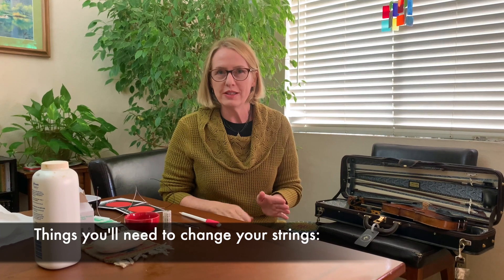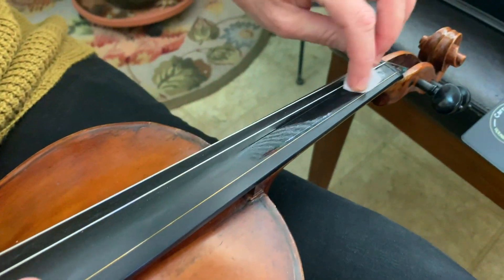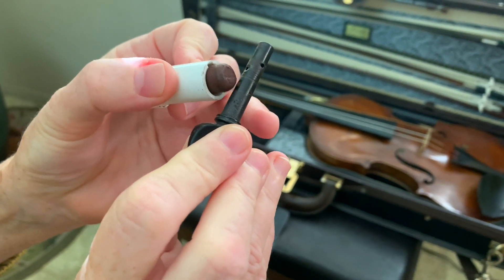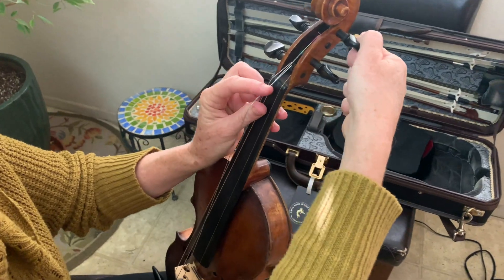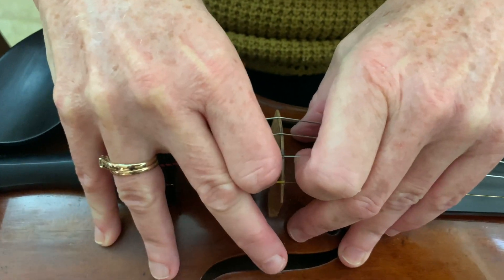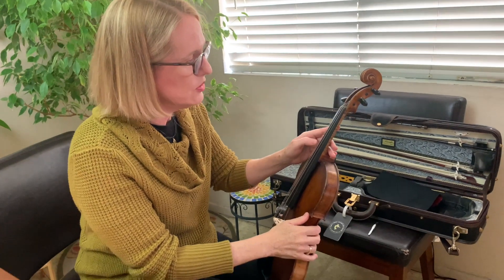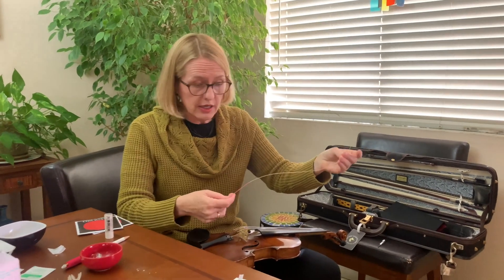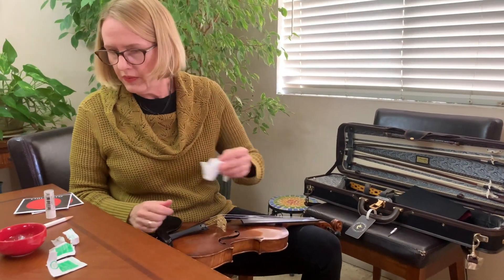How to Change a String on the Violin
Is it time to change your strings? Need a little guidance? Here's a friendly tutorial on how to change a string on your violin, with Violinist.com's Laurie Niles. She shows how to change all four strings, with advice on peg maintenance, keeping the bridge straight and other details during  the process.